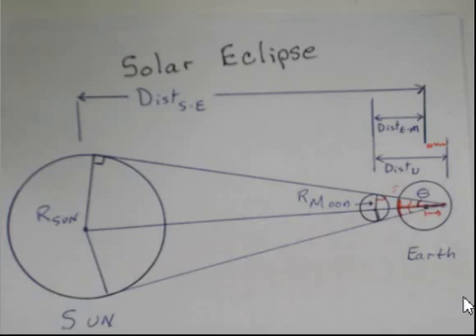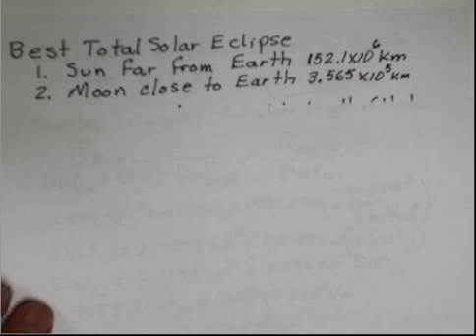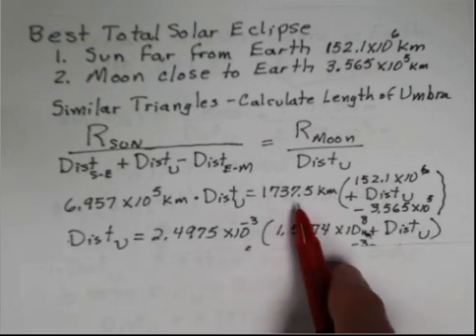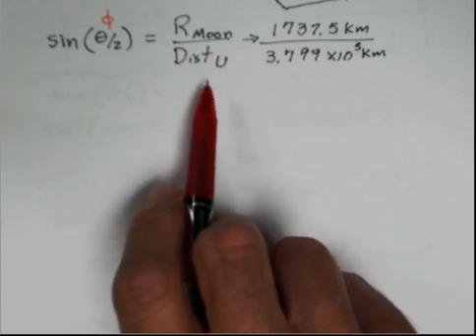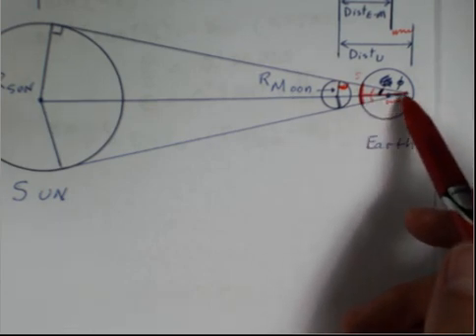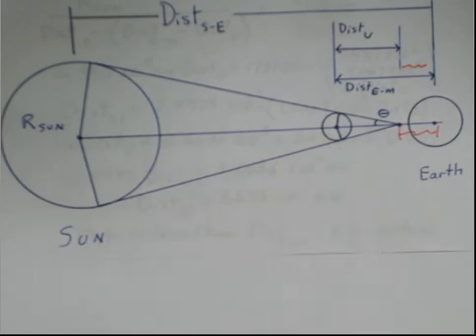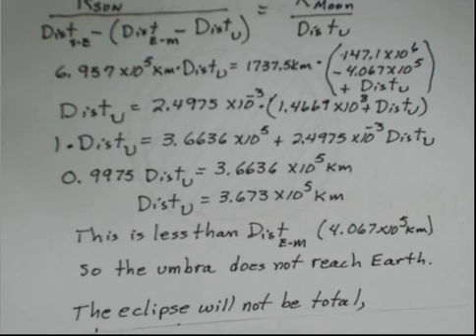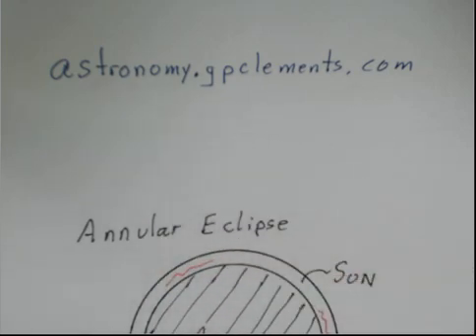Solar Eclipse Geometry and Umbra Calculations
This video shows the alignment of the Sun, Moon, and Earth for a solar eclipse.  The length of the umbra is calculated for the case of the Earth far from the Sun and Moon close to the Earth.  The width of the umbra on the Earth is calculated.  Then the length of the umbra for the case of Earth close to Sun and Moon far from Earth is calculated.  The case of an annular eclipse is discussed.  The calculations make use of similar triangles and the central angle formula.  Astronomy